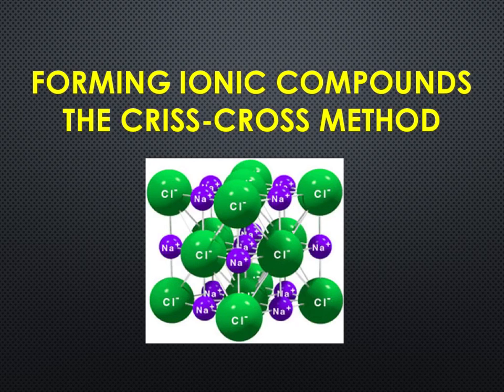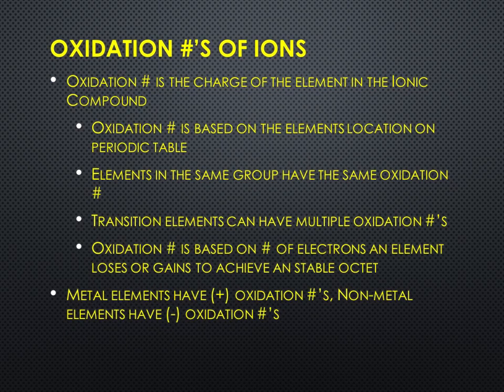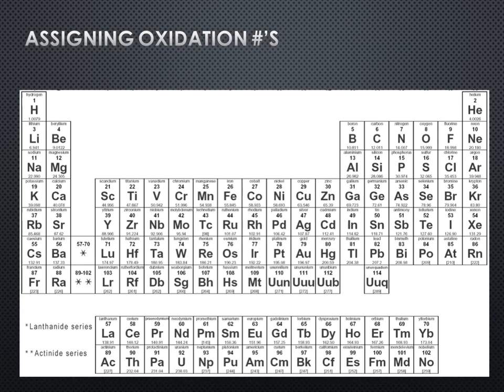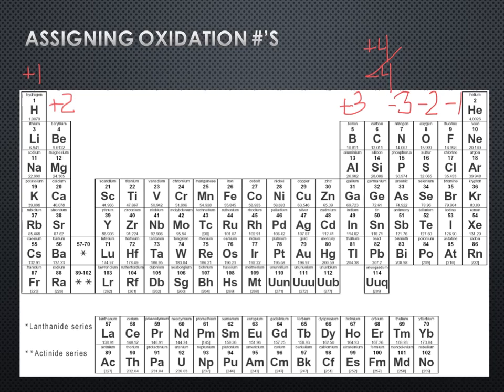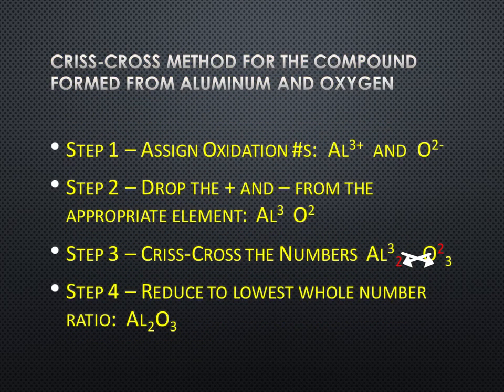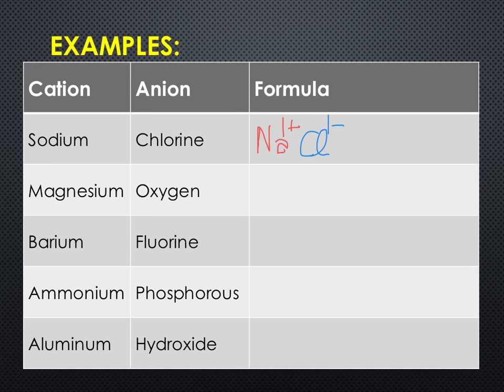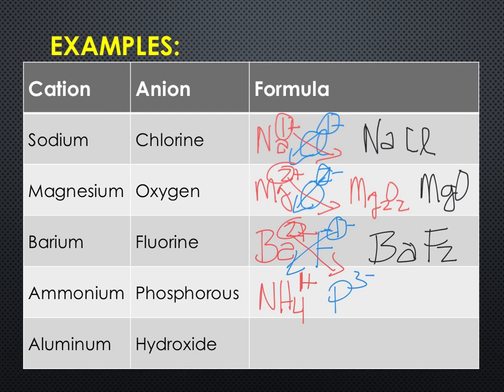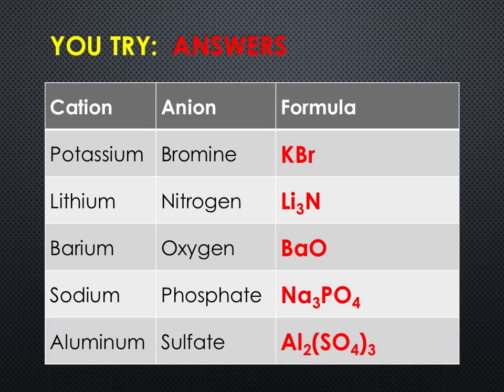Ionic Compound Criss-Cross